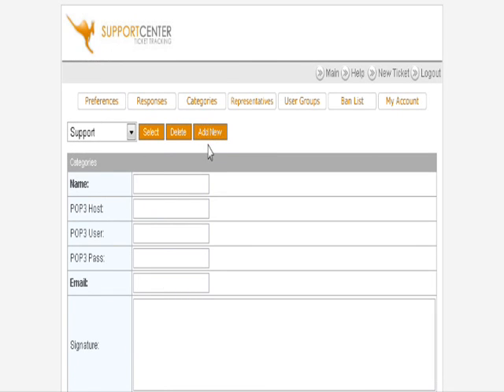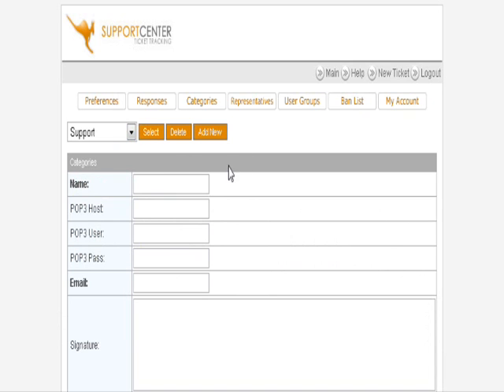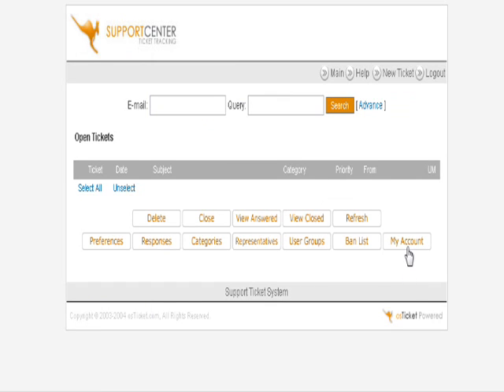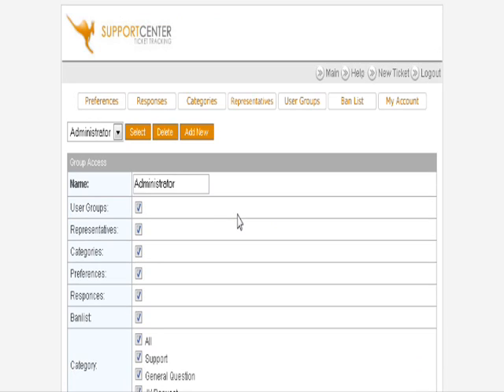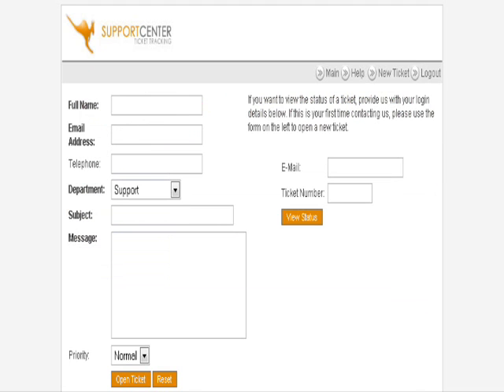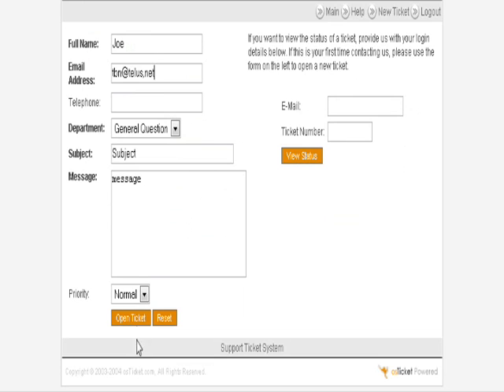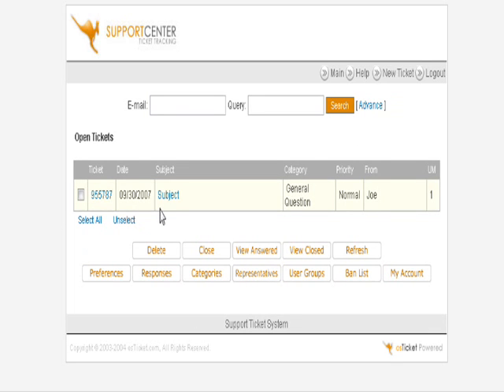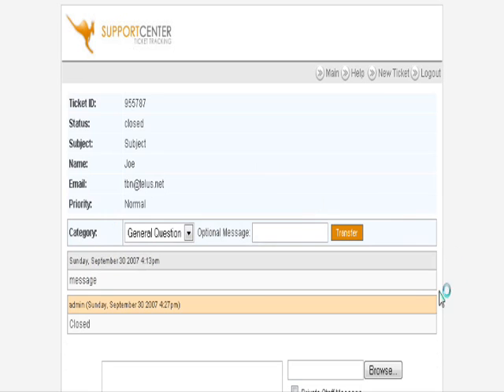How To Setup a Simple Helpdesk Part 2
Easy Video Instructions: How To Setup a Simple Helpdesk Part 2. More FREE videos and ebooks at QualityBooks.com